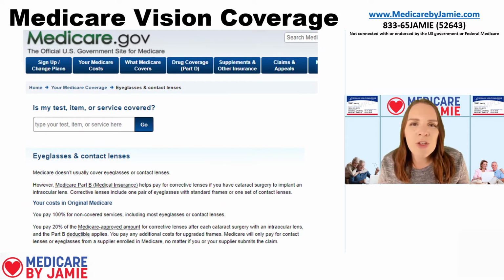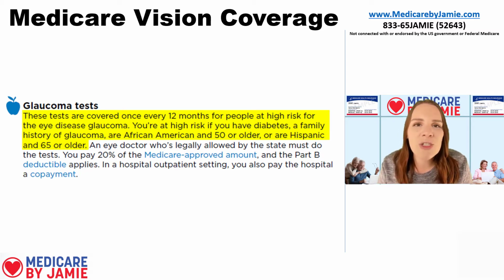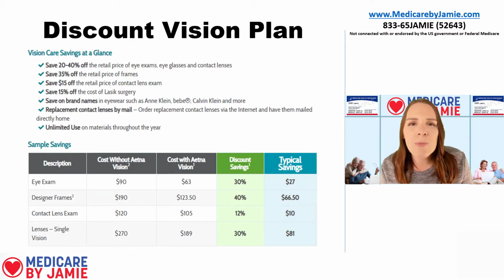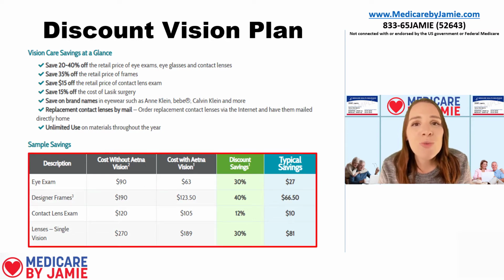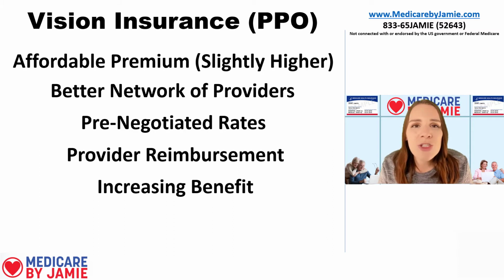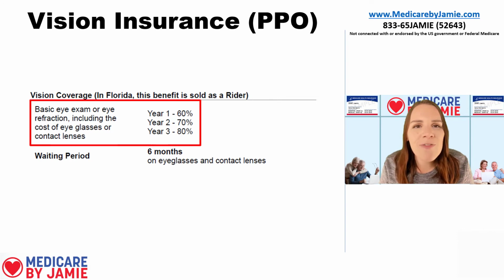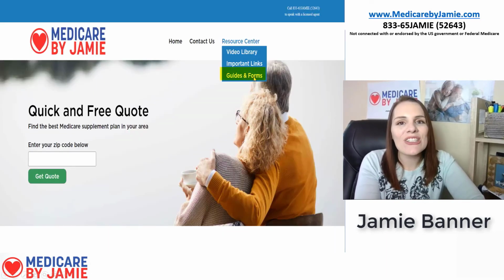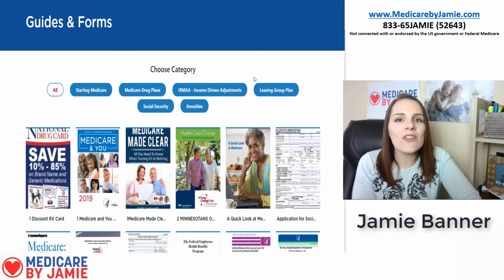Medicare Vision Coverage: Best Senior Vision Insurance Options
Original Medicare does not cover the majority of vision benefits. This gap in coverage leaves many seniors wondering how to pay for their vision care. This video reviews to popular options for senior vision care.

Phone: 1-833-65JAMIE (52643)
Medicare Choices Made Easy

When you enroll in Medicare Part A and Medicare Part B, you are covered for hospital and outpatient services. This coverage, however, does not extend to the majority benefits. Rather, you are left looking to implement your own vision plans that are not offered by Medicare. Although some Medicare Advantage plans do offer vision benefits, these benefits typically are very minimal. What if you need more extensive vision benefits?

Typically, seniors have two options for vision plans:

Discount Vision Plans and Vision Insurance.

Discount vision plans are inexpensive plans that save you money on vision procedures without being standard insurance. These plans work from pre-negotiated rates with in-network providers to cut the out-of-pocket on vision procedures. These plans do not have a waiting period and can be utilized immediately for vision coverage.

vision insurance is usually in the form of a PPO plan. These plans offer larger networks and benefits ranging from $1,000-$3,000. These plans do, however, typically have a six month wait for eyeglasses and contact lenses. The plans often also have increasing benefits for the longer you are enrolled in the plan.

These plans can be used separately, or even in conjunction with each other if needed.